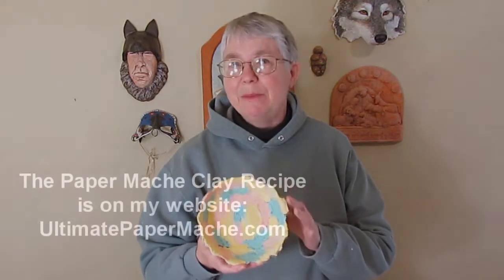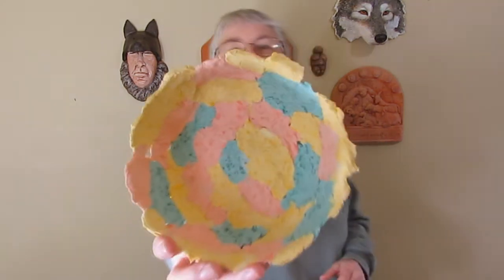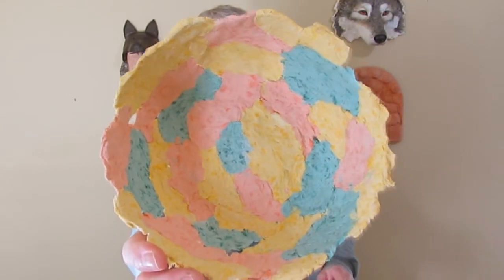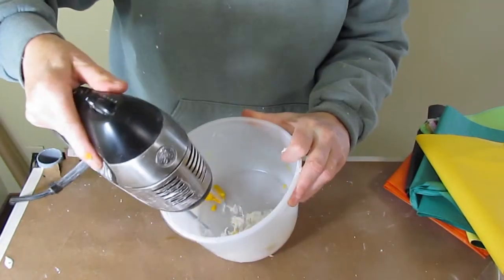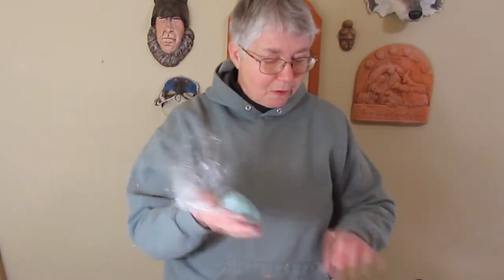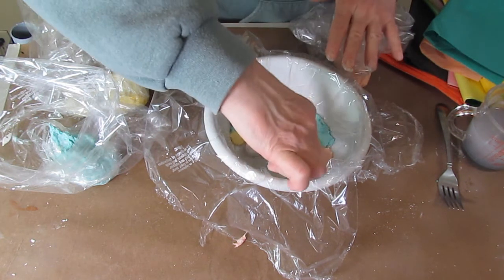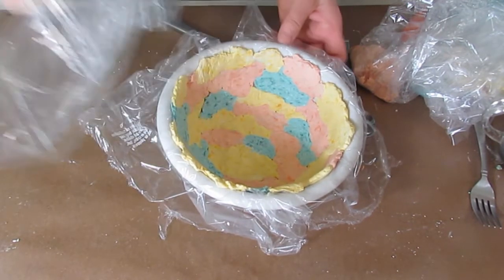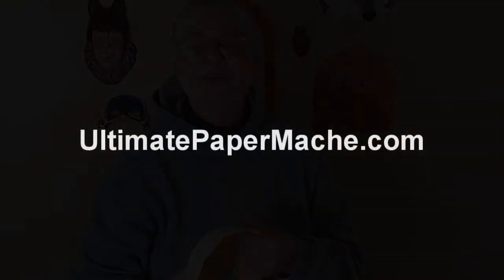Easy Paper Mache Bowl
This simple paper mache bowl was made with paper mache clay, tinted with colored tissue paper. The link to the original recipe is below

Here's a link to the tissue paper I bought - I was wrong about the number of colors. There's 100 sheets, but not that many colors -- but I'm too lazy to count them.